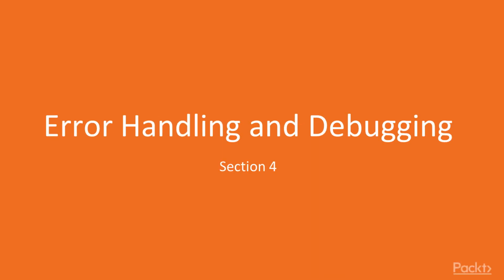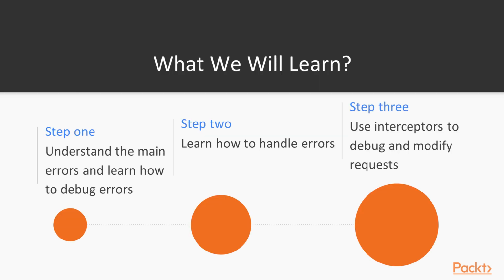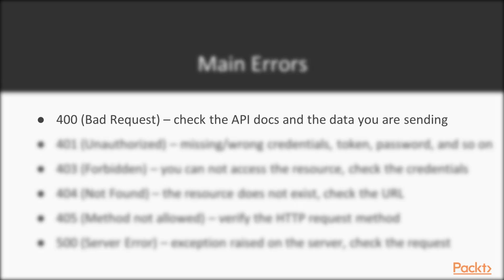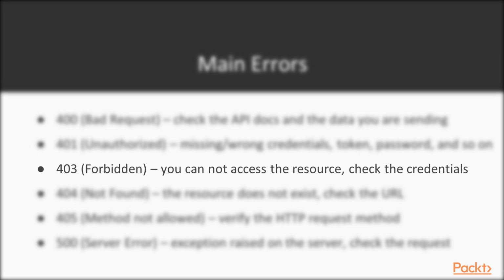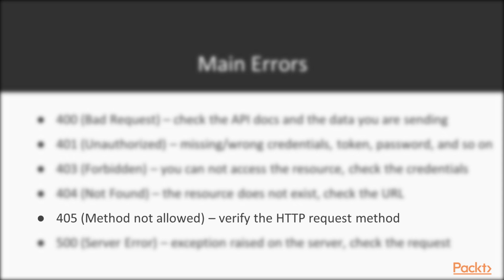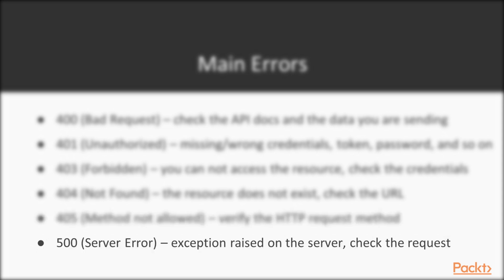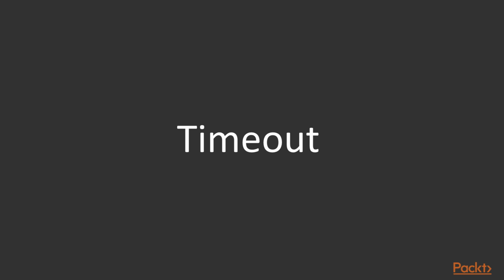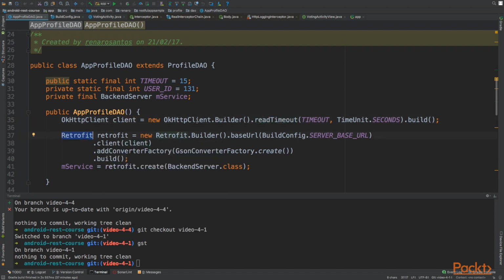Building Android RESTful Client Apps : Commons Errors During HTTP Requests | packtpub.com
This video tutorial has been taken from Building Android RESTful Client Apps. You can learn more and buy the full video course